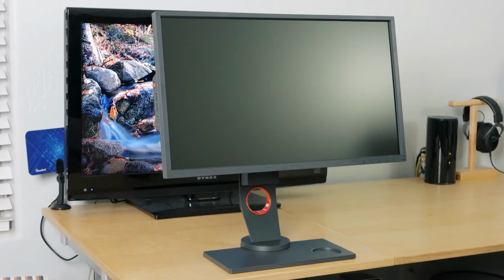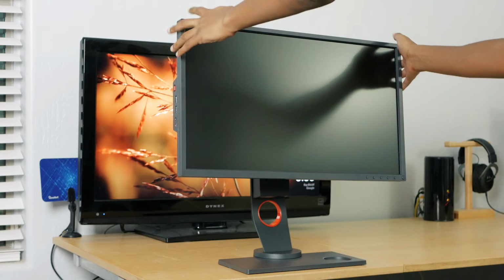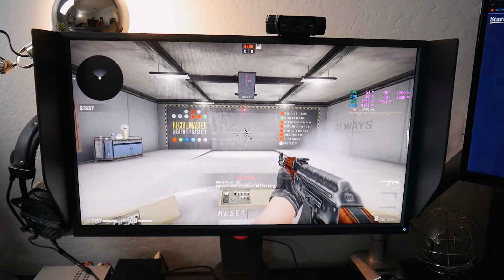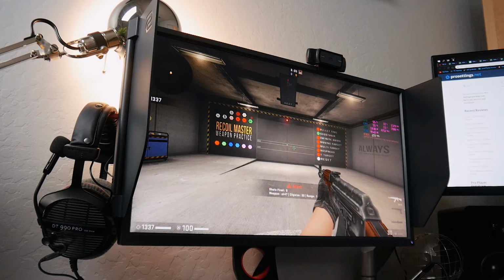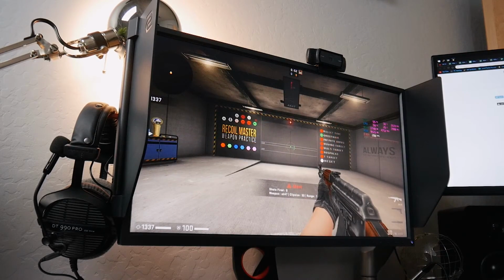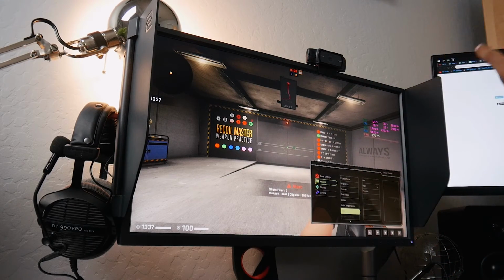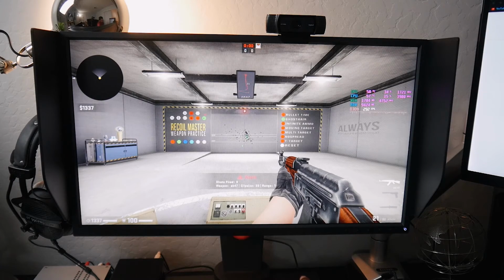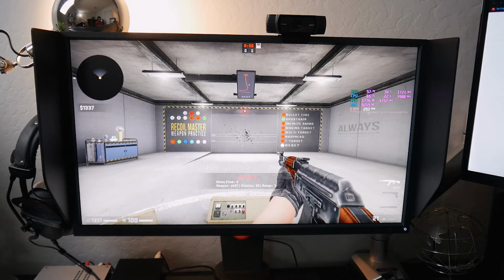WHAT'S IT LIKE TO GAME ON A 240HZ MONITOR? (Benq Zowie XL2546)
What's it like to game on a 240Hz monitor? My experience gaming on a Benq Zowie XL2546 240Hz monitor + some features you may get with a high refresh rate monitor/is it worth it.
Benq Zowie XL2546

B&H Photo Deals & Promotions
B&H Photo Computer Deals